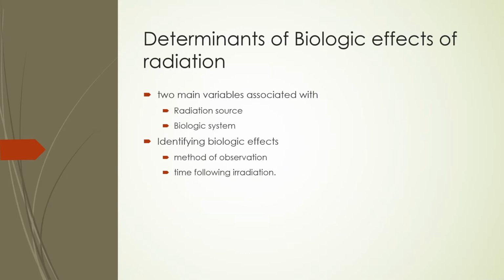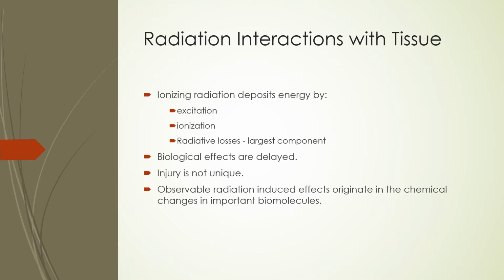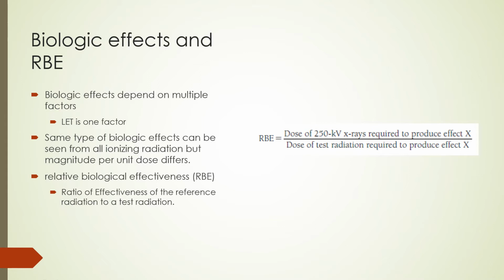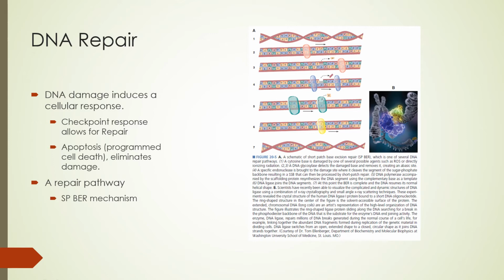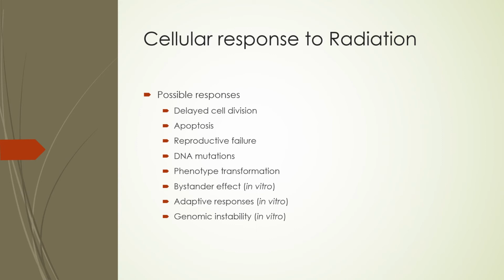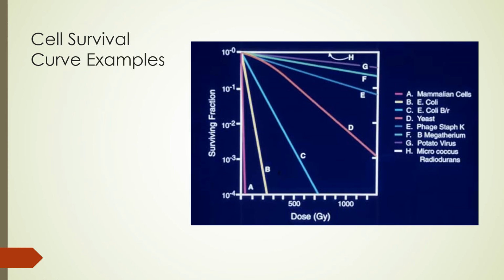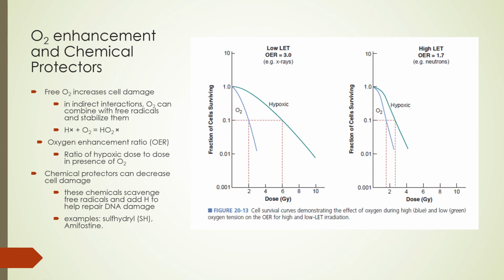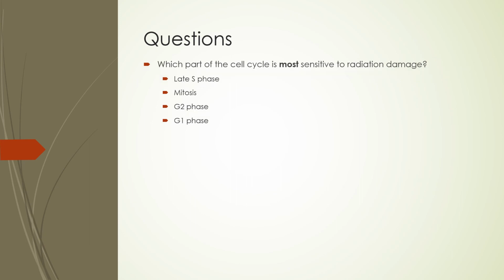#11 Radiation Biology I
In this video I discuss determinants of biologic damage and classify radiation effects as stochastic or deterministic. I also introduce direct and indirect radiation interactions with tissues, and the chemical basis by which radiation damage is initiated. I discuss response to radiation damage at the molecular and cellular level and also introduce the factors affecting radiosensitivities of cells.